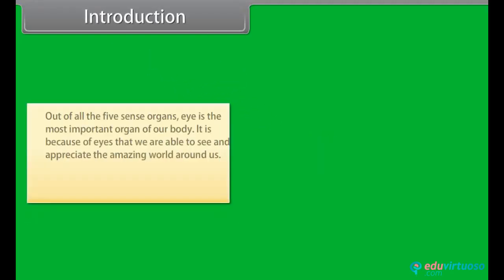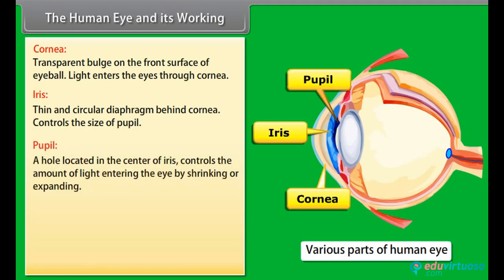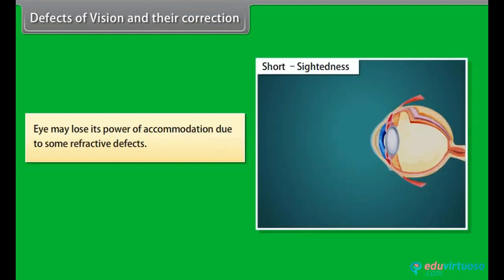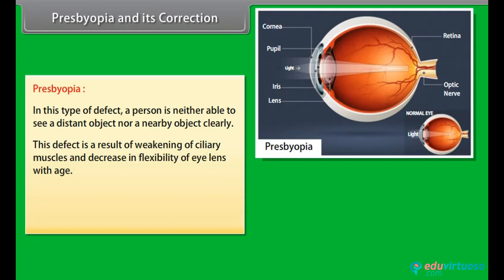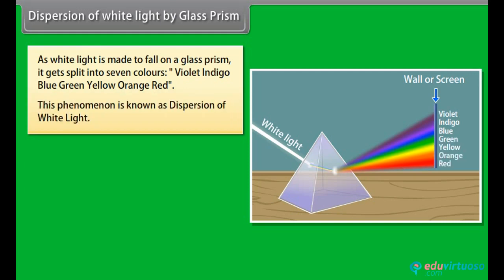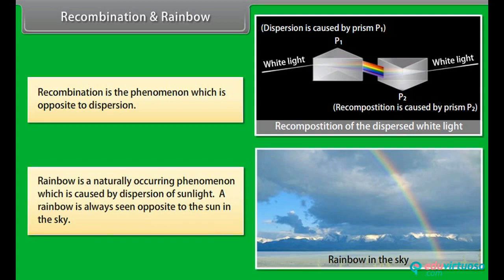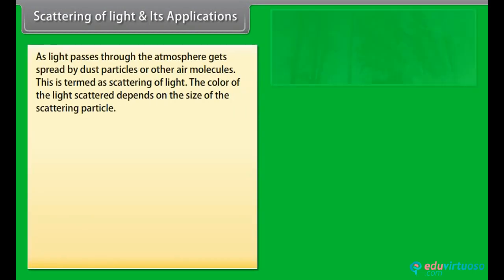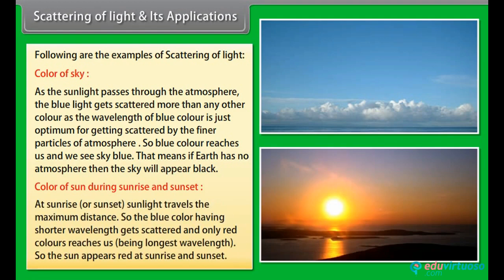Grade 10 | Science | Human Eye and Colorful World | Free Tutorial | CBSE | ICSE | State Board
Welcome to our comprehensive video tutorial on "Human Eye and Colorful World" for Class 10 Science Biology! In this video, we delve into the fascinating world of the human eye and explore various optical phenomena. Whether you're a student preparing for exams or just curious about how our eyes work, this video is perfect for you.

What You Will Learn:
- Understand the working of the human eye.
- Learn about common vision defects and their corrections.
- Explore the refraction of light through a prism.
- Understand the dispersion of white light by a glass prism.
- Discover the atmospheric refraction and its applications.
- Learn about scattering of light and its applications.

Key Topics Covered:
- Structure and function of the human eye.
- Defects of vision: Myopia, Hypermetropia, and Presbyopia.
- Refraction of light through a prism.
- Dispersion of white light and the formation of a rainbow.
- Atmospheric refraction and phenomena like twinkling of stars.
- Scattering of light and the Tyndall Effect.

For more free resources and to deepen your understanding, Our platform offers a wealth of educational materials and interactive tools to support your learning journey.